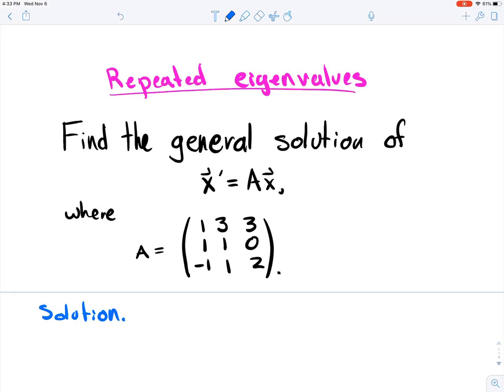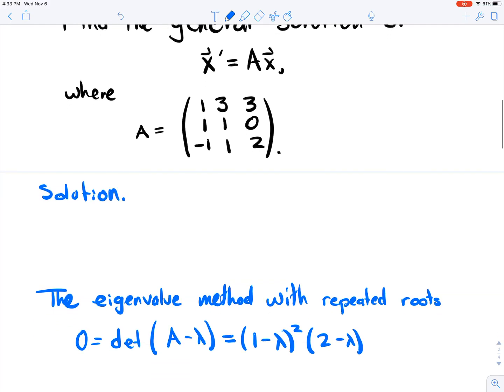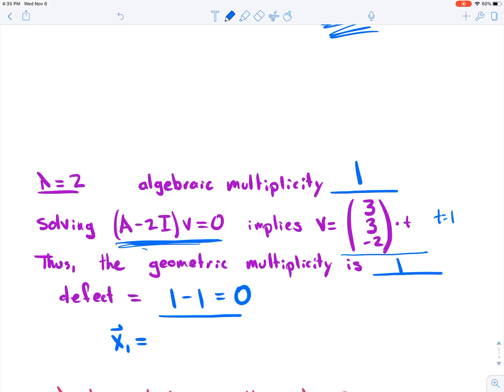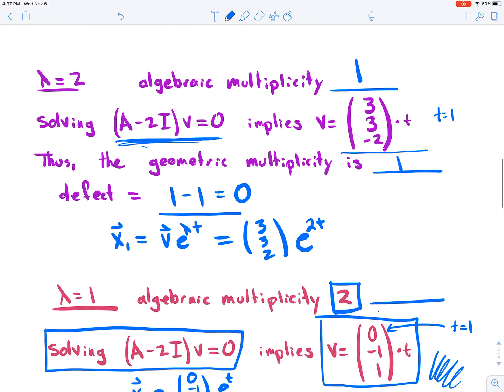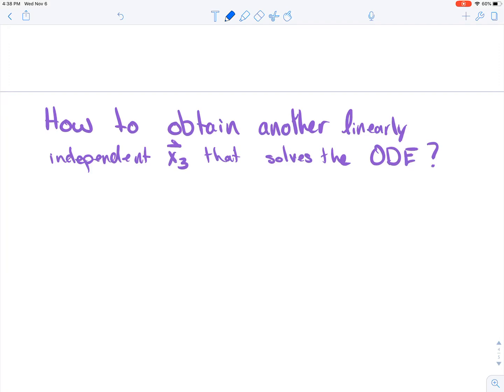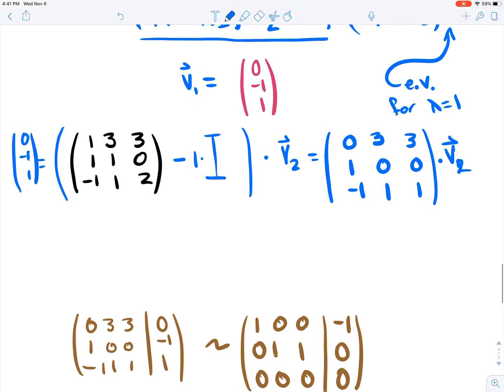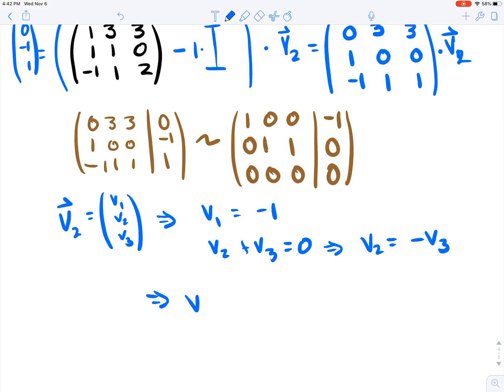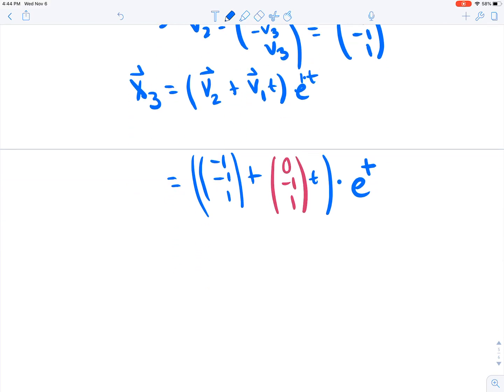Using eigenvalue method with repeated e.v. (Solving a system of ODEs)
Typos:
1. When writing my second solution x_2, I dropped the negative sign in front of the 2. Thanks to ShashyCuber!

2. When finding the eigenvector for eigenvalue 1, I wrote "solving (A-2I)v=0" when I meant  "solving (A-1I)v=0."